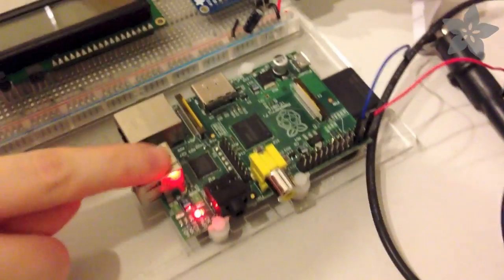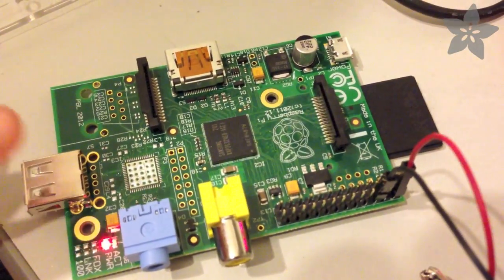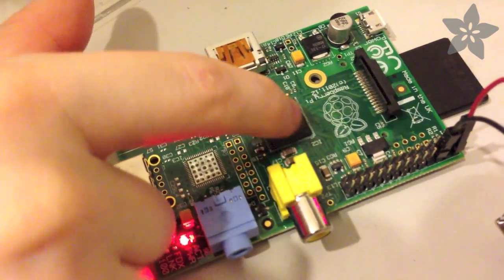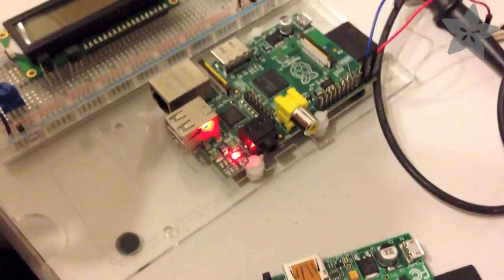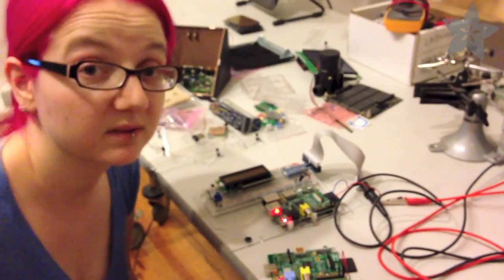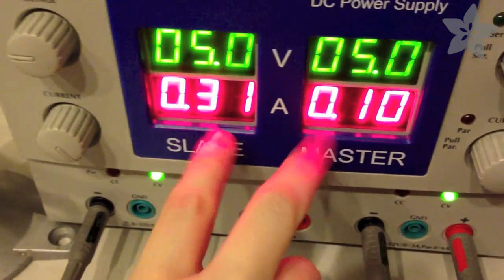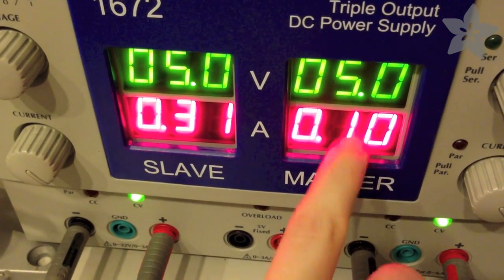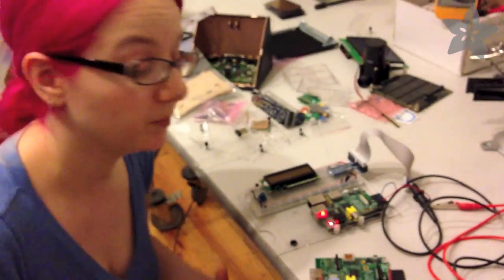Raspberry Pi Model A!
The new Raspbery Pi Model A! Here're posts from the Raspberry Pi foundation with some specs and details!